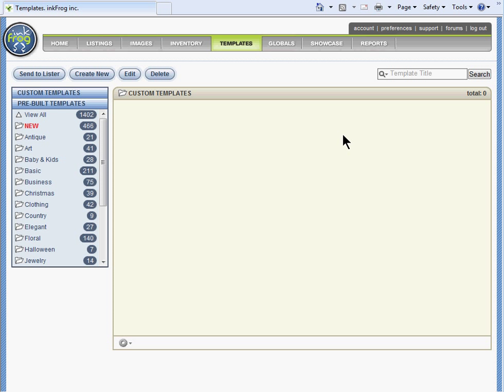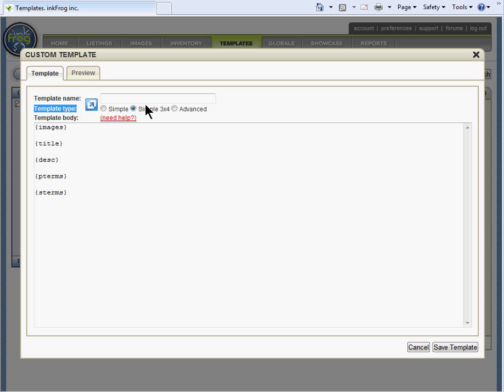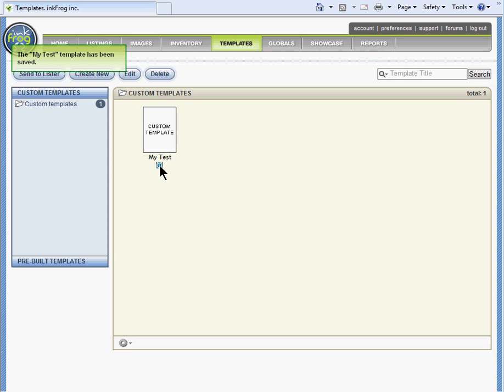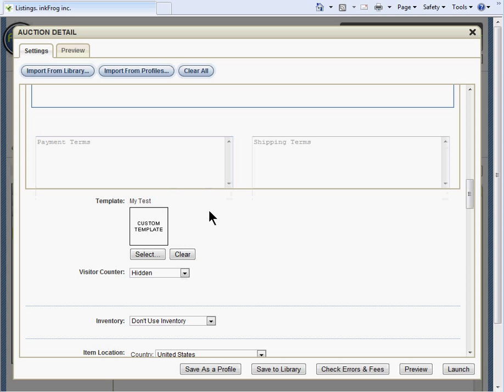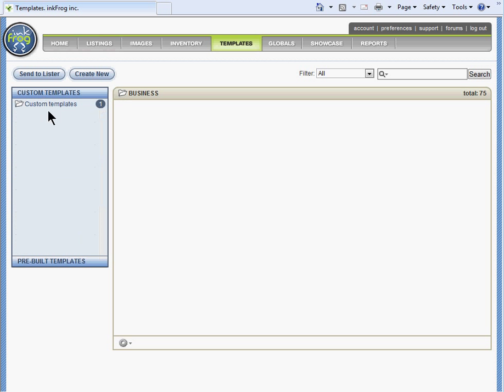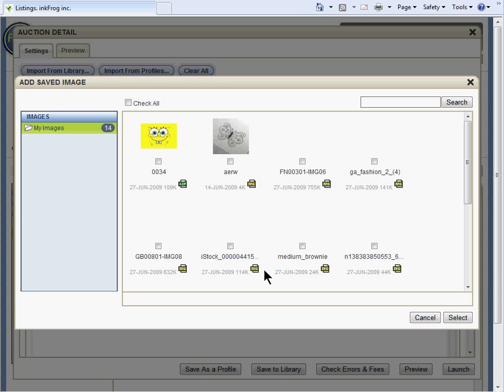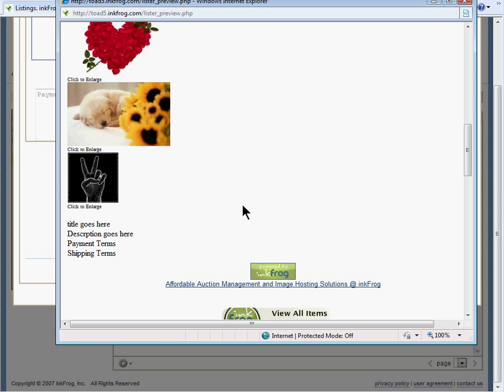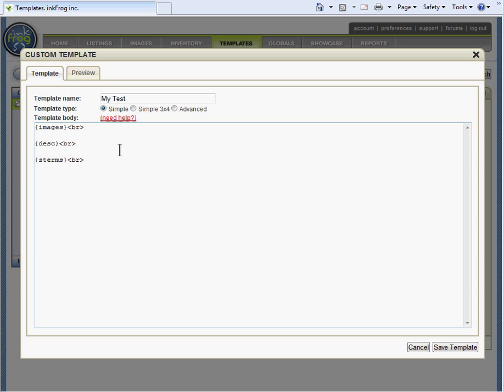Understanding Custom Design Inkfrog 2.0 Template Codes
Understanding the custom infkrog 2.0 codes to make custom designs.